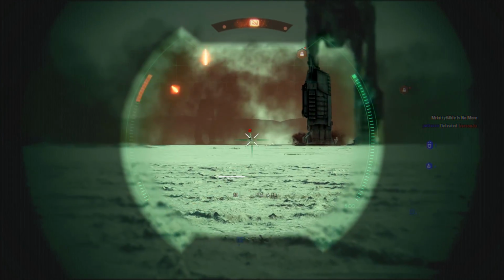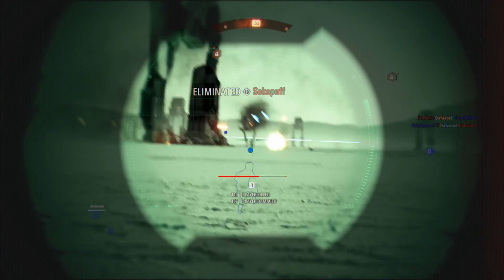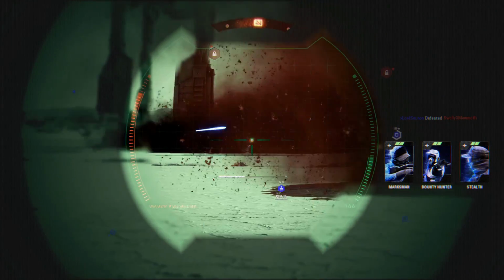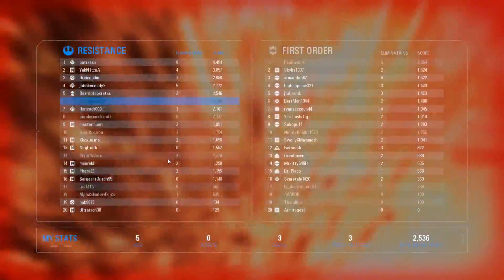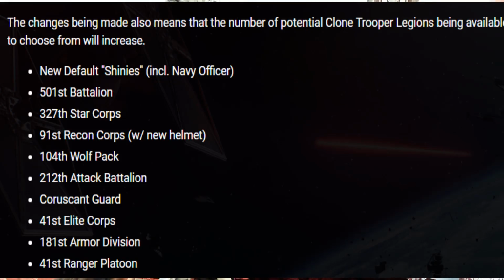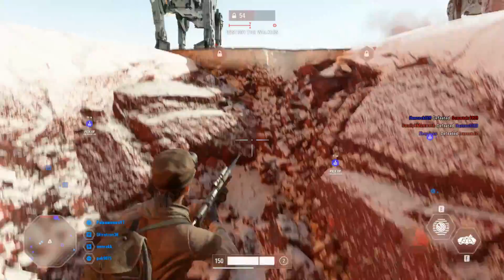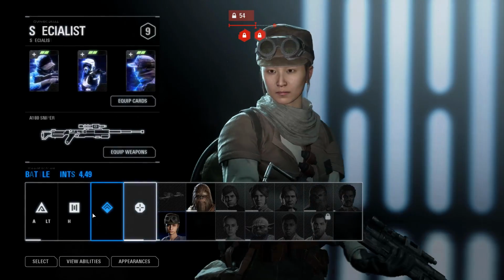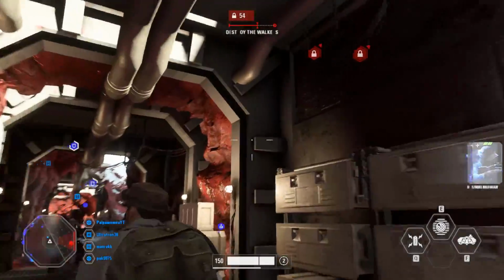ANAKIN SKYWALKER First Look, New Clone Customization and more! - Star Wars Battlefront 2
What's up everyone, I know this video is a bit late, but in this one I'm going to be going over the new Anakin Skywalker trailer as well as the Clone Customization Community Transmission.